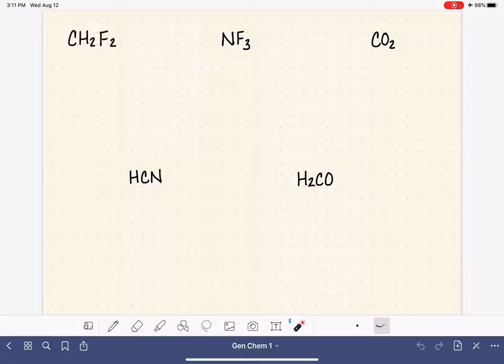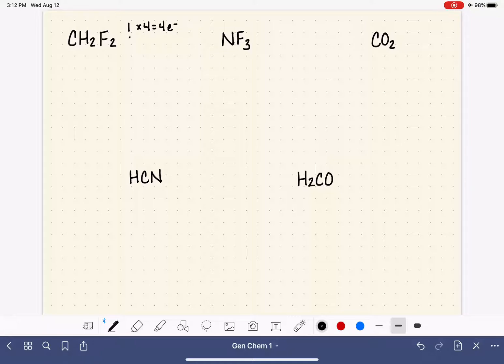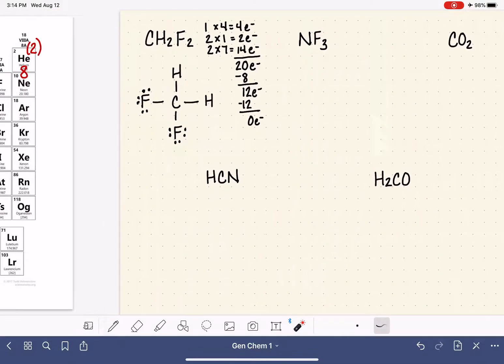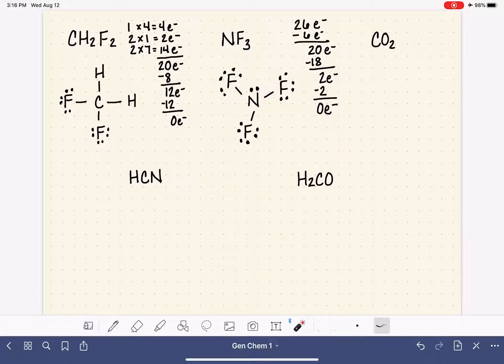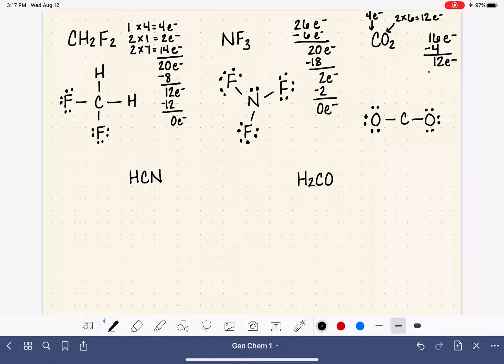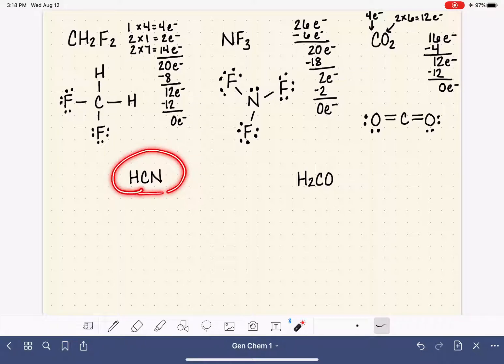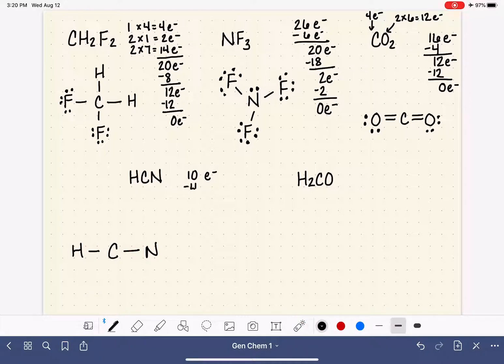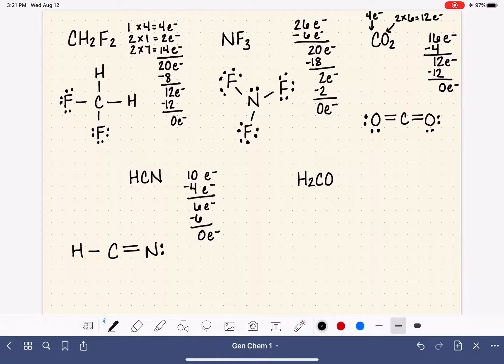67: Practice drawing Lewis structures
Drawing the Lewis structures of simple molecules